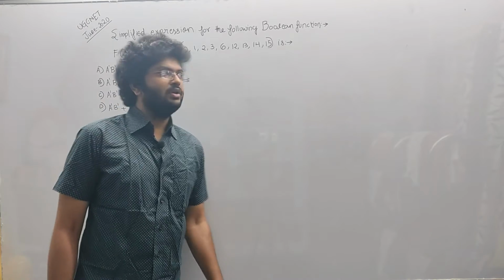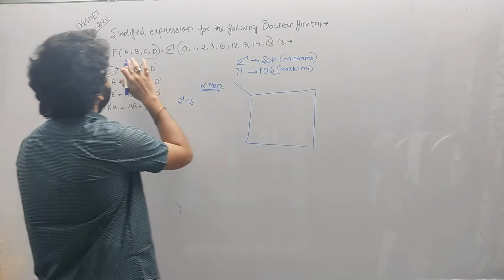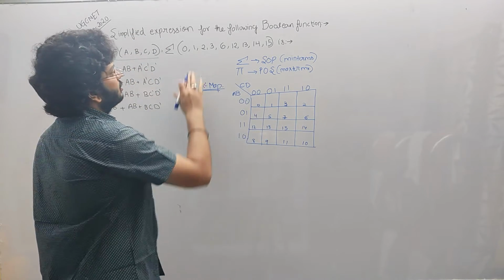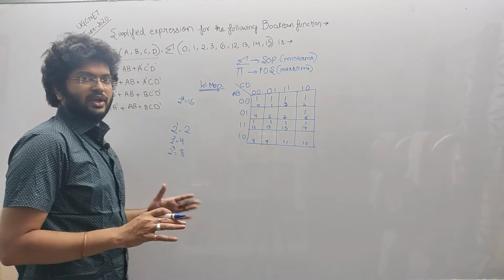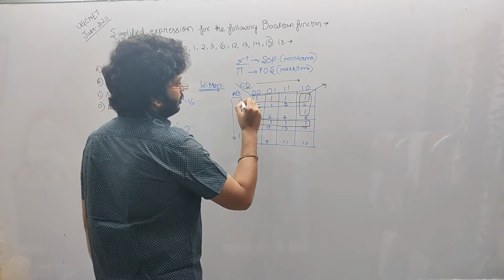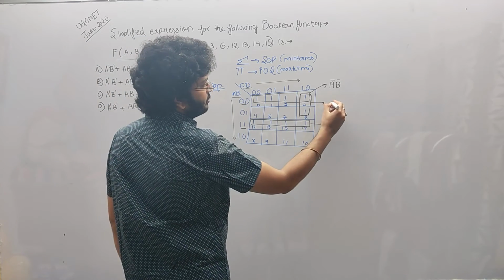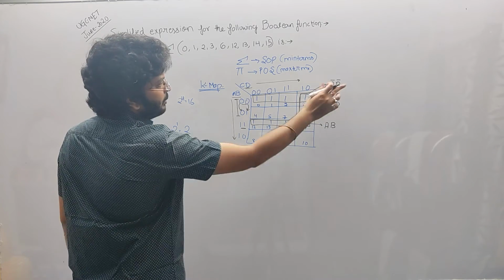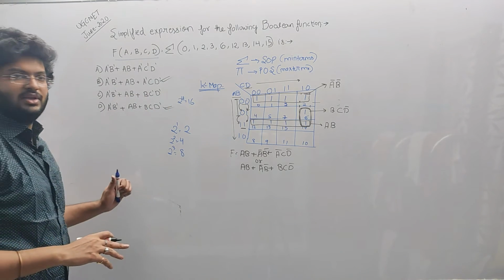previousyearUGCNET June2020 Computer Organization and Architecture question on K map simplification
This video describes the step by step solution towards solving UGC NET June 2020 questions on the pipeline concept of Computer Organization and Architecture. This is a question asked in June 2020 Computer Science and applications paper. The question is based on the concept of simplification of SOP expression using k-map technique.

Also check the following links to get more information on Advanced DBMS concepts:-